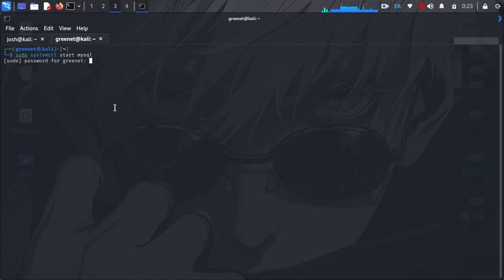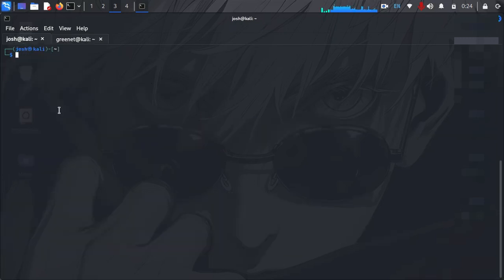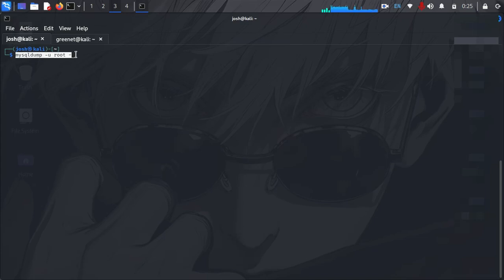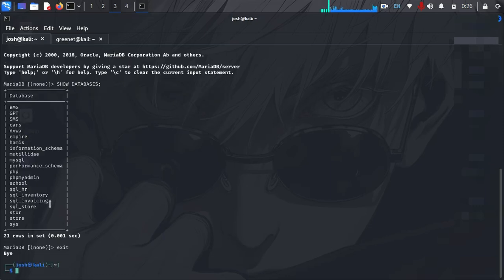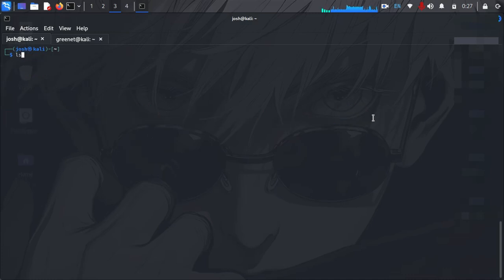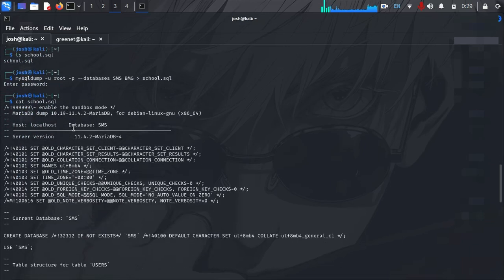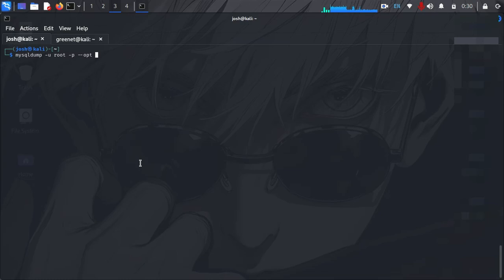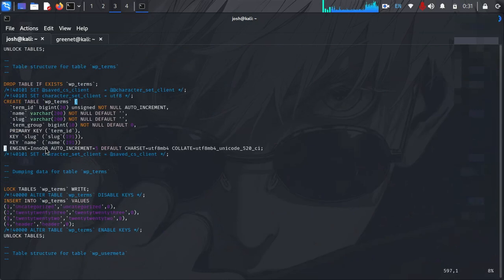How HACKERS and SYS-ADMIN dump data from databases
In this video am showing showing you how to backup your data in mysql sql, it also talk about simple ways you can keep your database safe from bad actors.

. Socials

.chapters.
0:00 introdution
0:40 starting mysql
1:08 dumping data
5:26 dump two databases
7:16 dump all databases on server
09:09 conclusion

I hope you enjoyed the video and found value in the content.